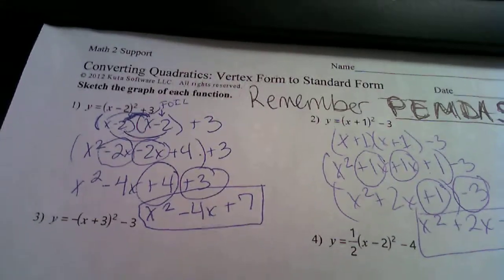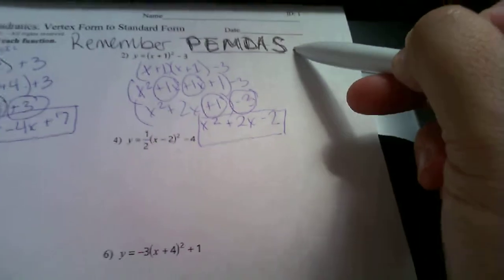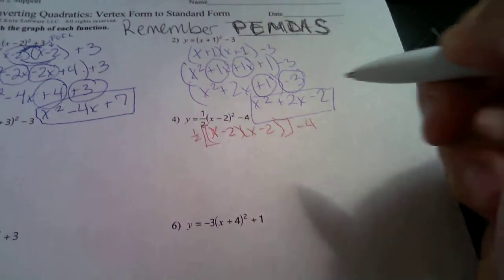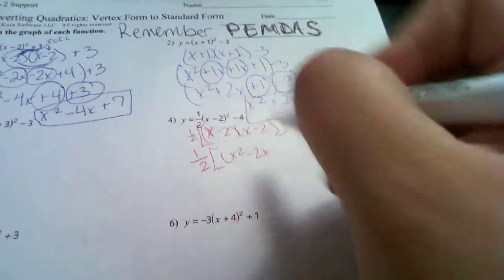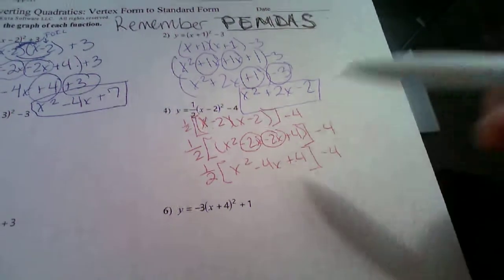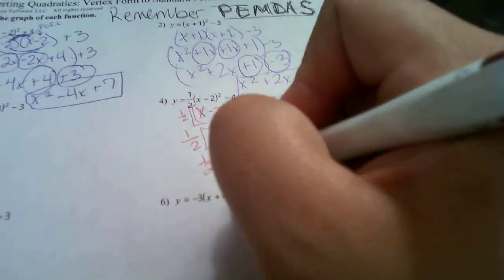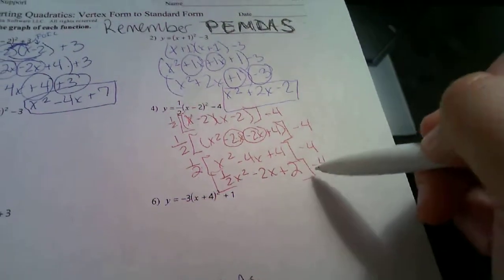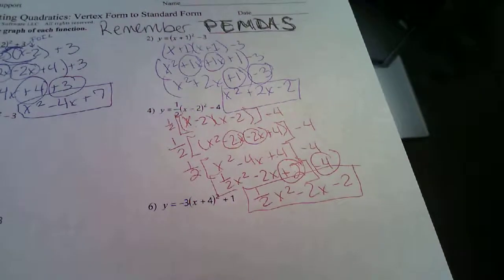Converting vertex to standard form with fraction coefficient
Converting quadratic functions: vertex form to standard form with fraction coefficient